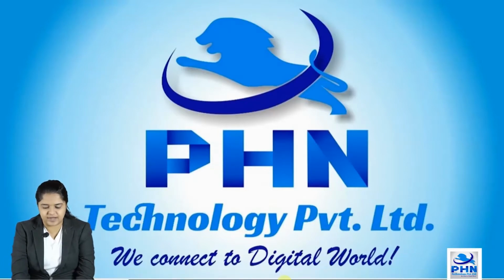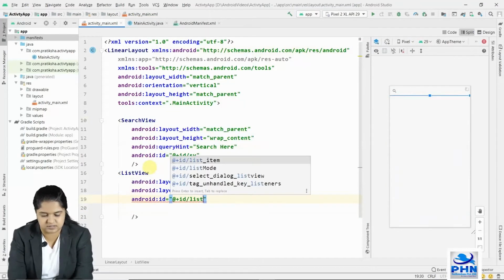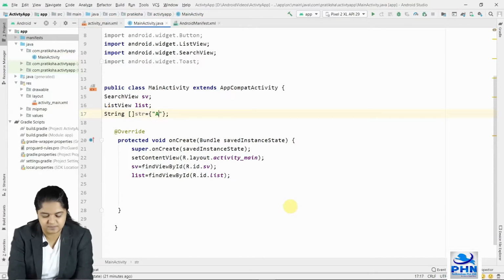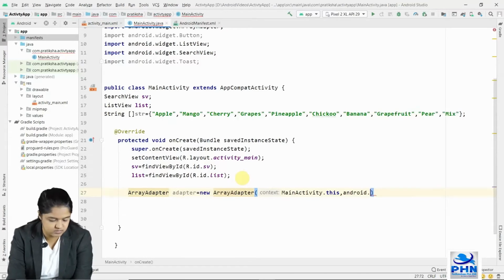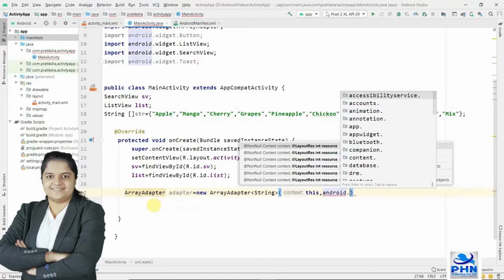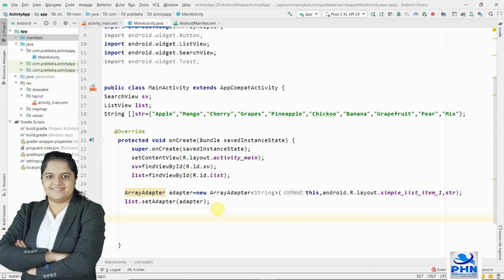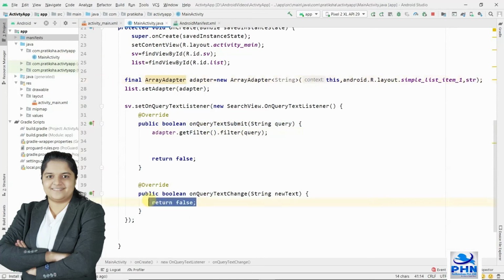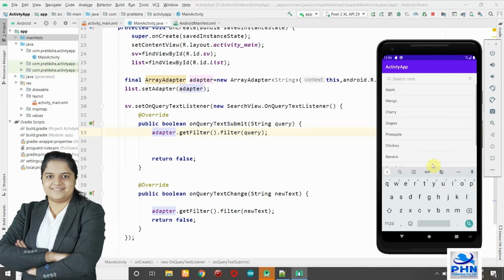Android Development Tutorial-2.5 How to search view to a Listview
- 𝐖𝐡𝐚𝐭 𝐢𝐬 Listview?
- 𝐇𝐨𝐰 𝐭𝐨 𝐮𝐬𝐞 search view to a Listview?

𝐇𝐀𝐏𝐏𝐘 𝐋𝐄𝐀𝐑𝐍𝐈𝐍𝐆!